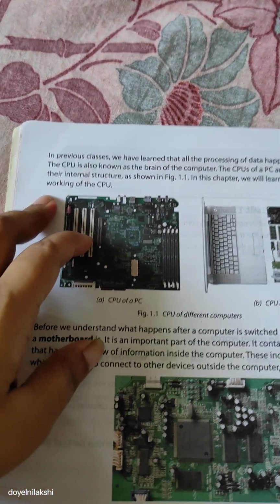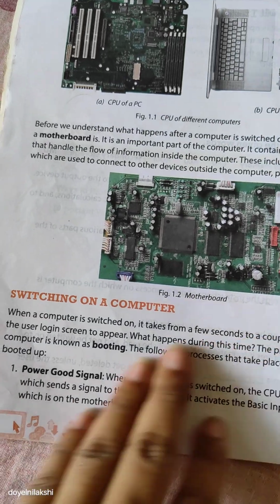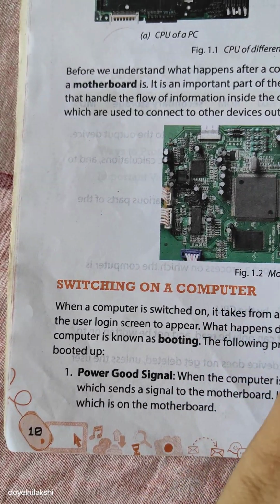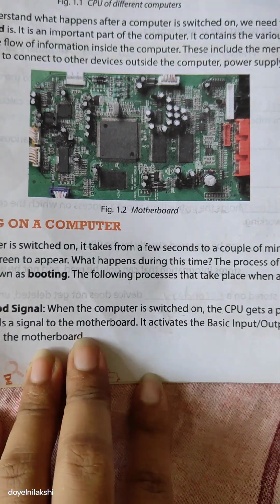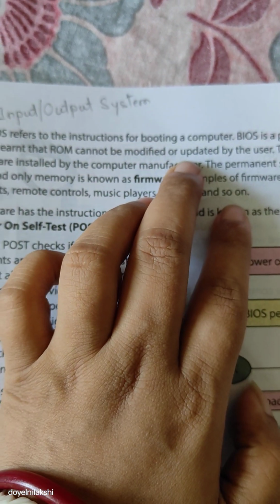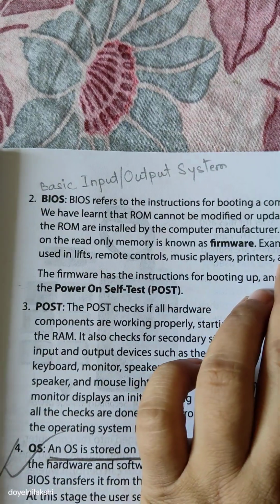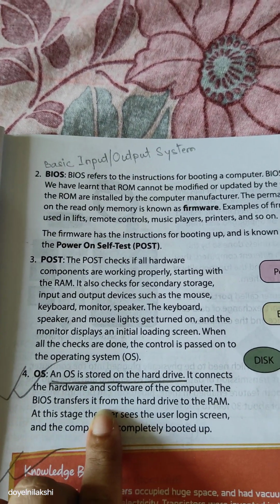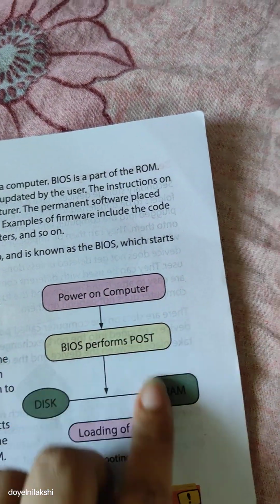Class 5 || Smart tech || Computer|| Chapter 1|| Inside a computer